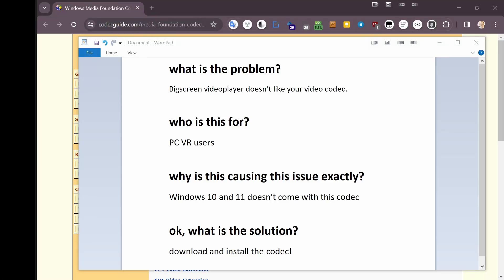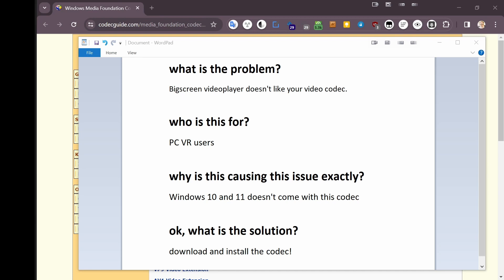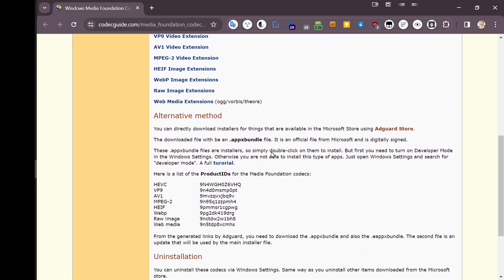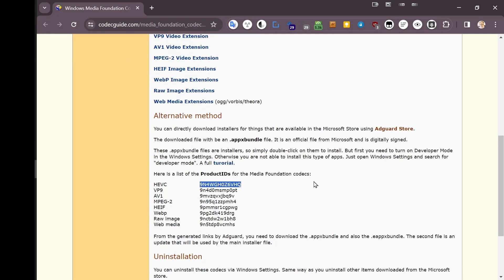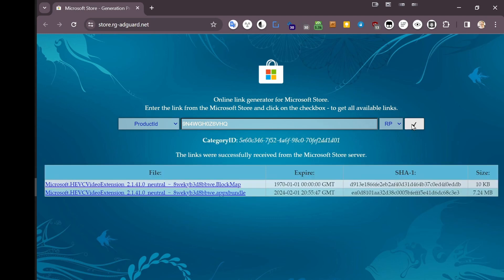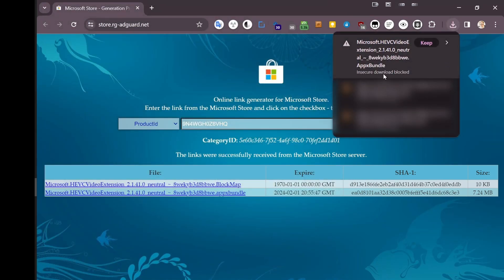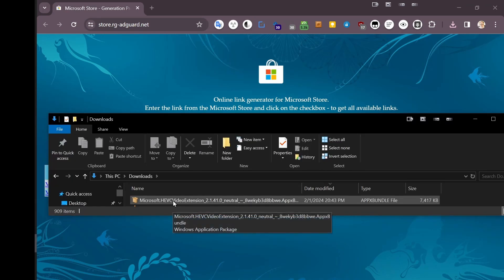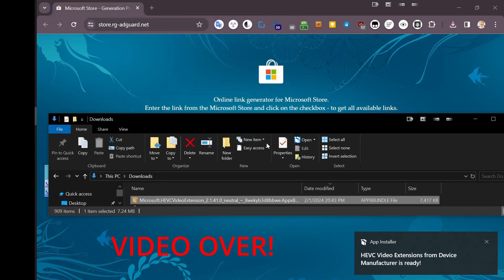Install HEVC codec on windows for Bigscreen VR Video player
if you get a codec error in bigscreen vr, it tells you to go install a codec from this - this is what you do when you get there (at least, if the codec you need is HEVC :D )